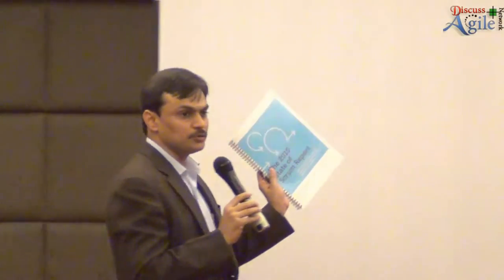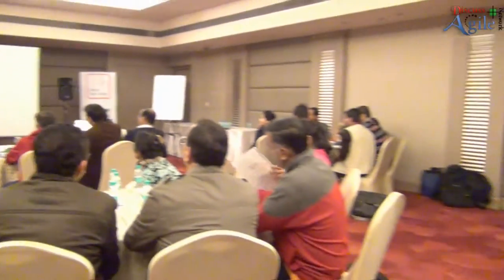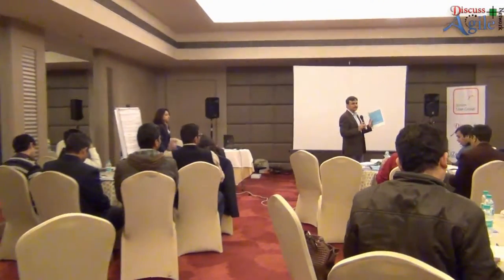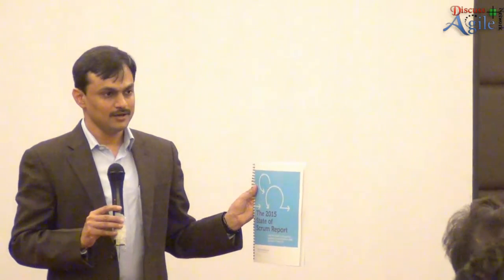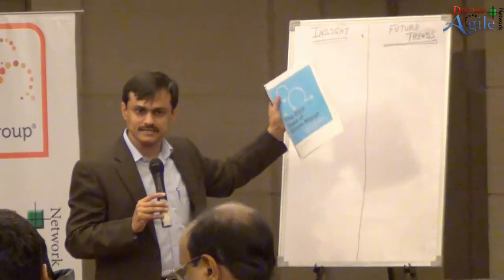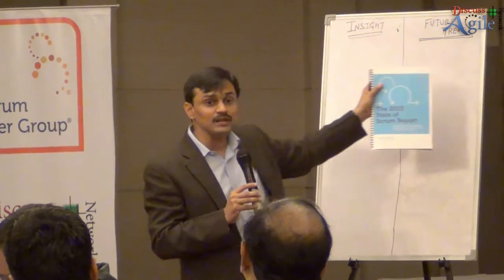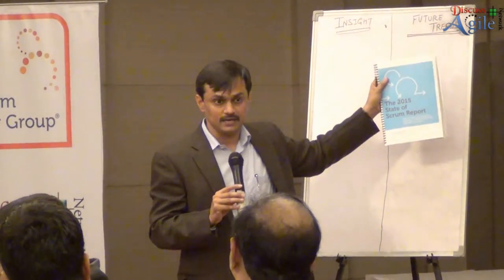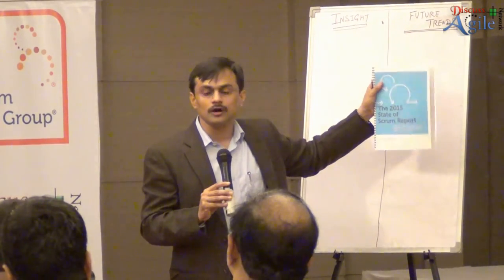Unconference on Scrum Alliance Survey 2015 : Facilitated by Saket Bansal (30 Jan 2016,Gurgaon)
In this unconferencing session, we discussed and tried to explore the upcoming trends of software development.